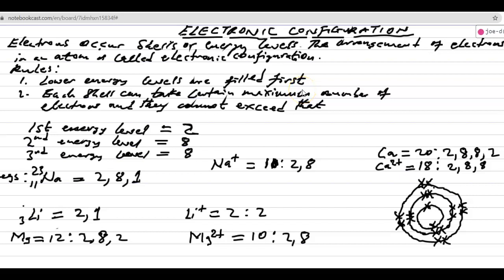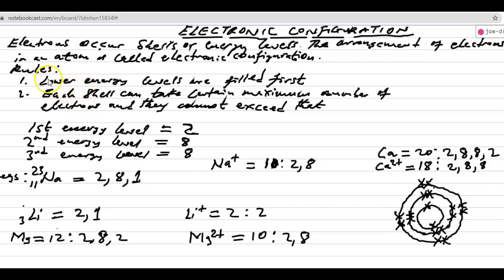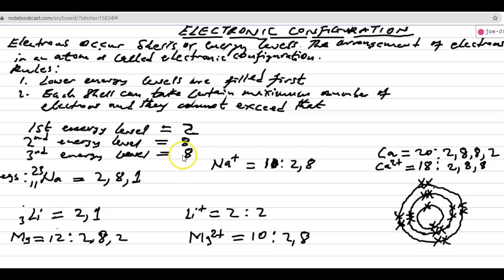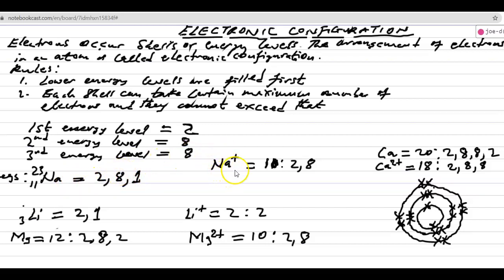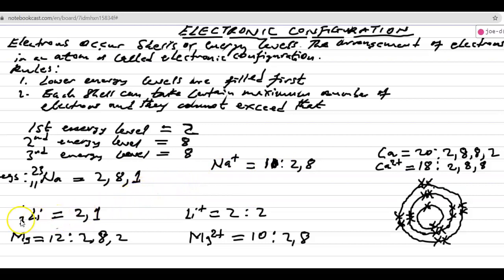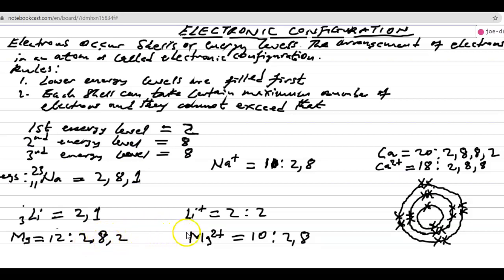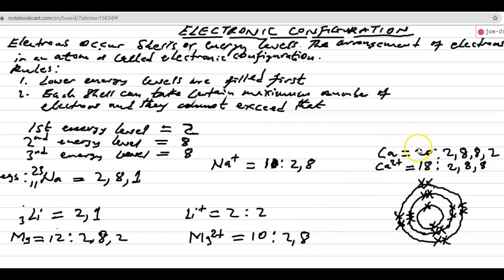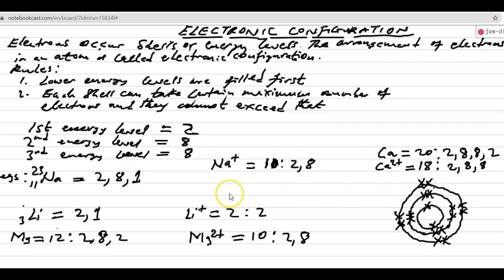Understanding Electronic Configuration